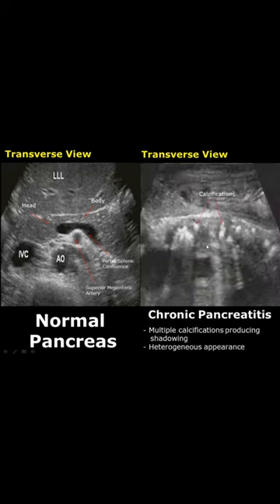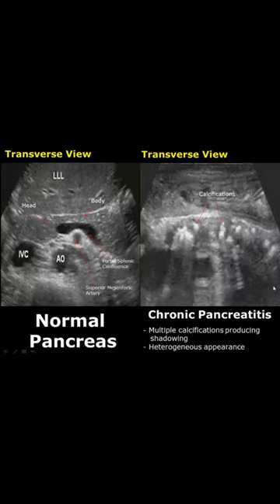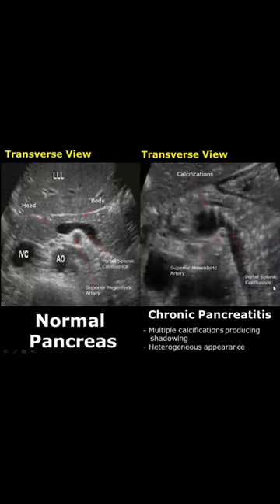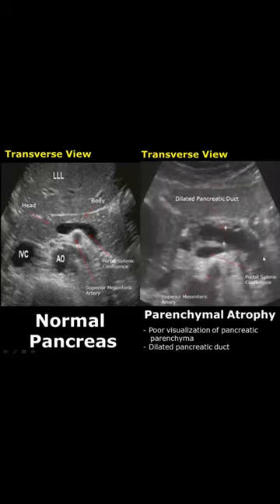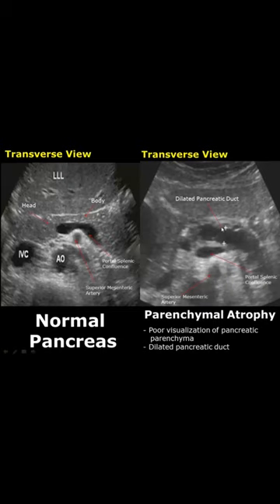Chronic Pancreatitis Ultrasound | Pancreas Normal Vs Abnormal USG